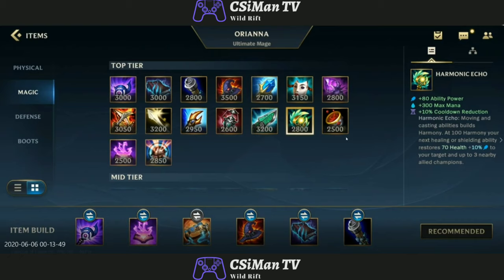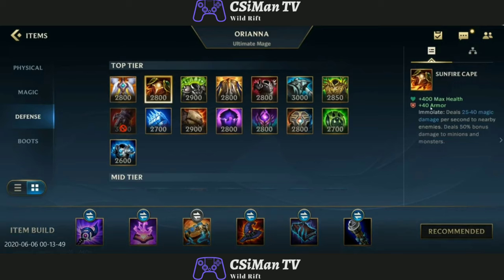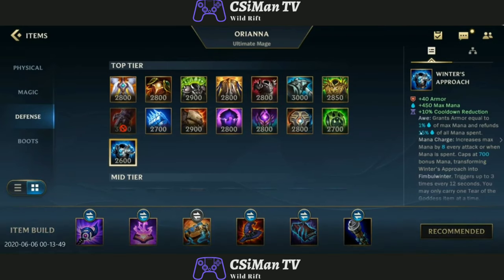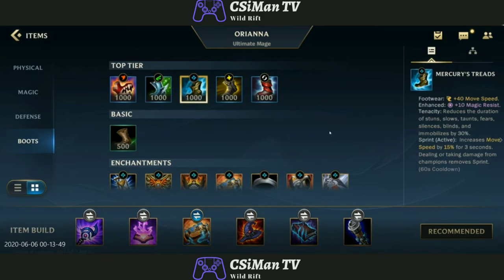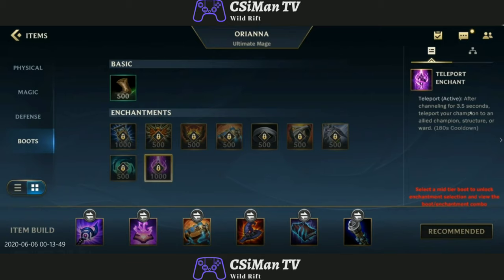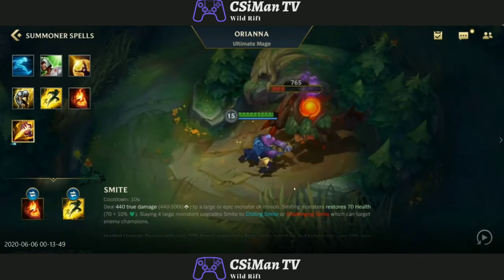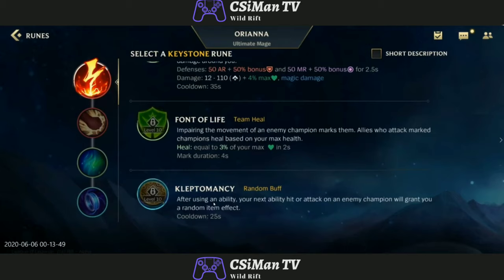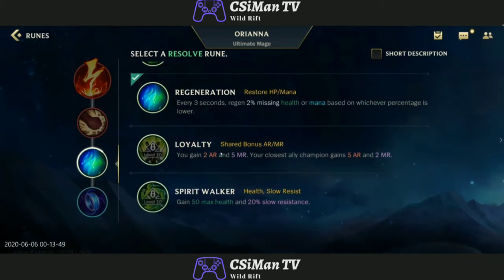LEAGUE OF LEGENDS:Wild Rift ALL ITEMS,RUNES AND SETTINGS OVERVIEW | Pro tips Part 2, Game 2020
This is part 2 Going through all of the setting, runes, and items in the Wild Rift alpha.  This video is kind of long but I wanted to make sure I went through all of the unique passives of the items in Wild Rift.  They are all super unique and I think there will always be multiple builds you can use effectively for champion in this game.  Also big thank you to Ludisz again for this gameplay. make sure you check out his socials below.